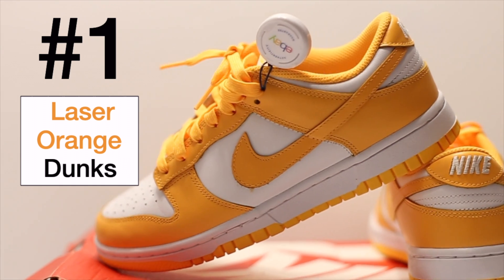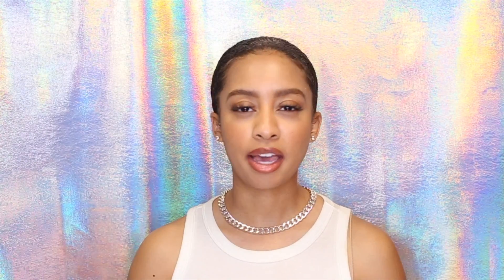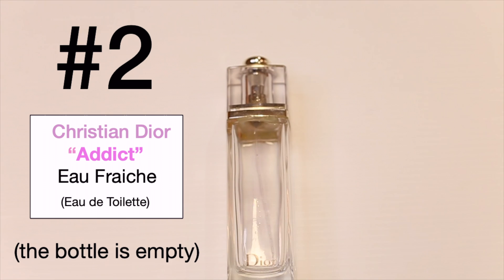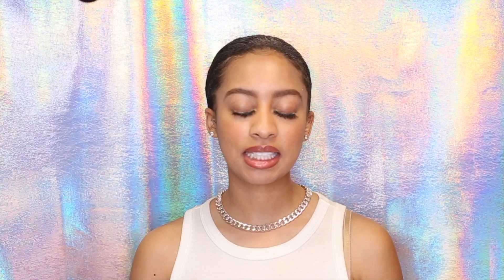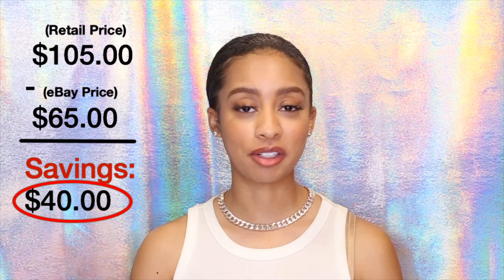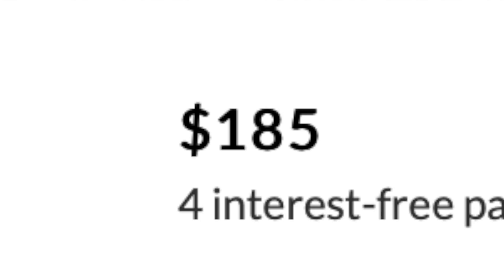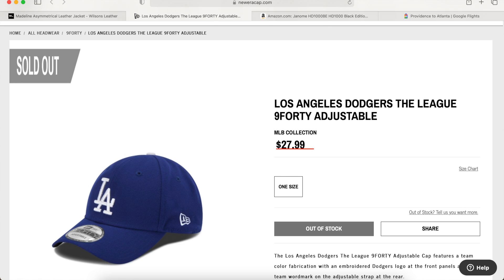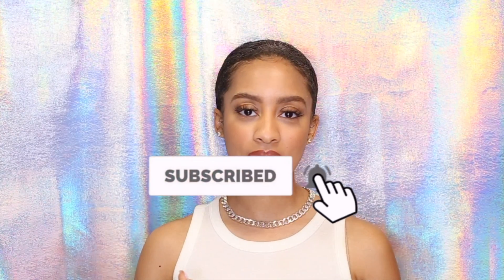My Best eBay Purchases (PART ONE)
In this video I'm sharing my favorite items I've bought off of eBay. I'm an eBay OG (10 years & counting) and eBay has saved me so much $$$ over the years. This video is for my frugal peeps out there. Thank you for stopping by my channel :)

Poshmark: @Chaurielle

Bible Green Screen used in intro